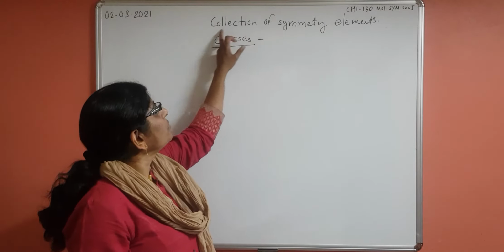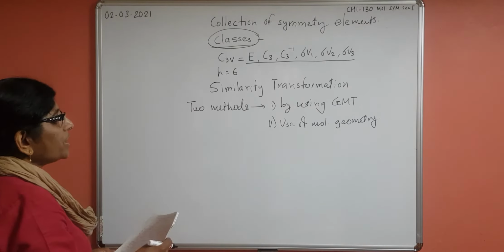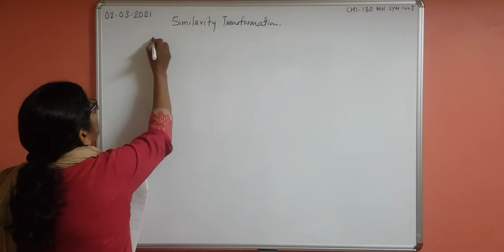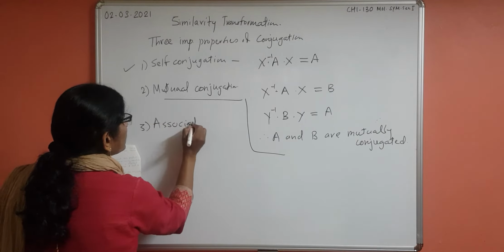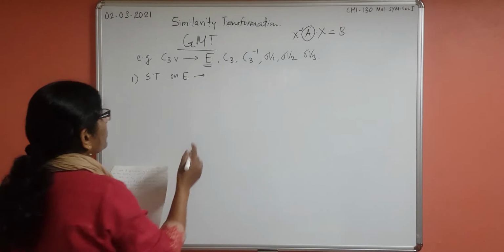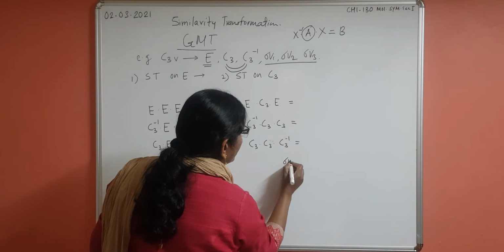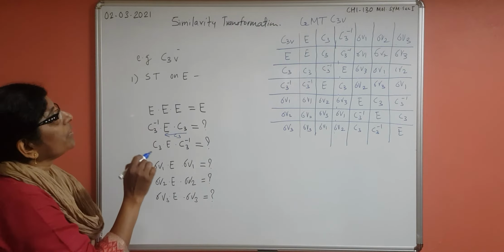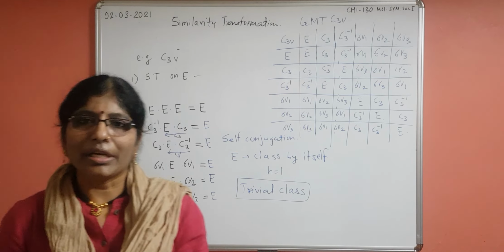similarity Transformation L1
Similarity Transformation
 L4